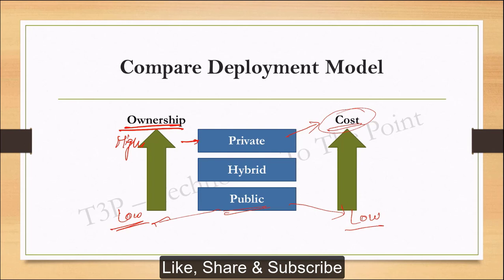12. Azure Fundamentals (AZ-900) Exam Concepts - Compare Deployment Models (Step by Step Learning)